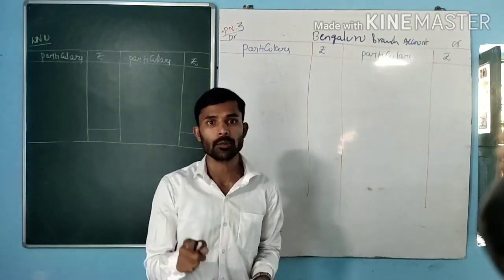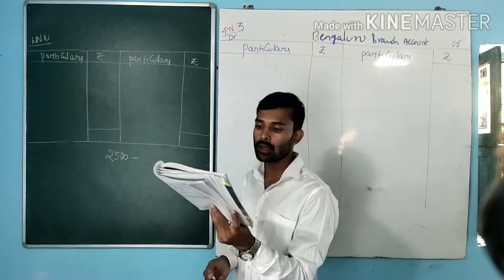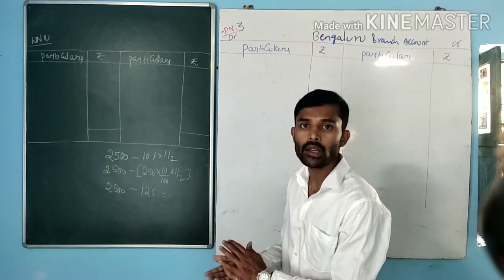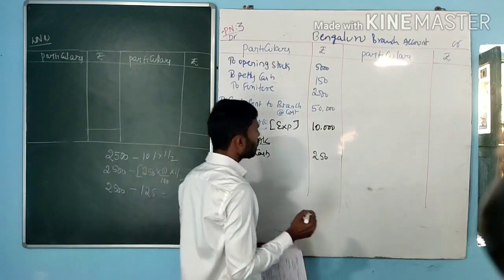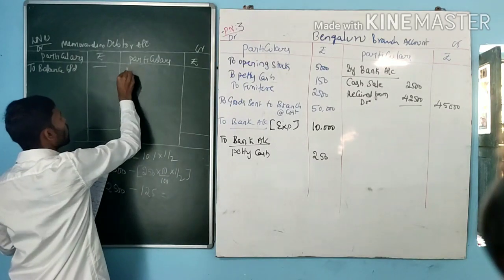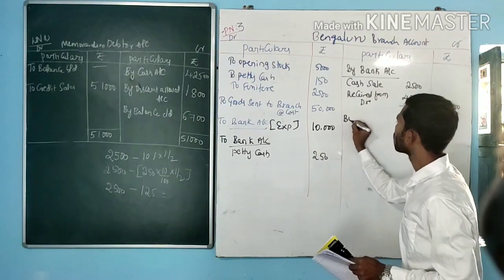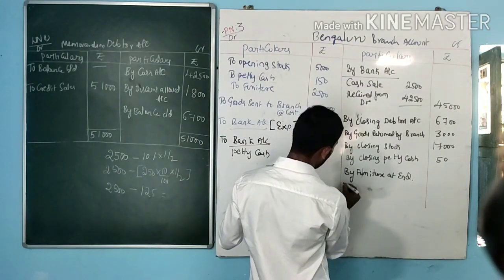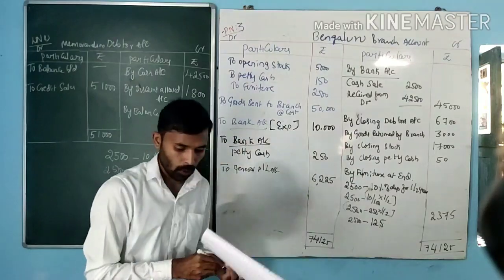2nd sem bcom AFA branch account Prb nu 3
When cash and credit sale made. need to prepare memerandum debtors account...